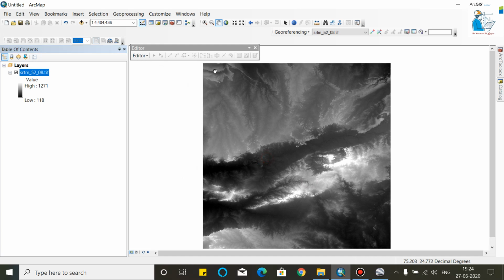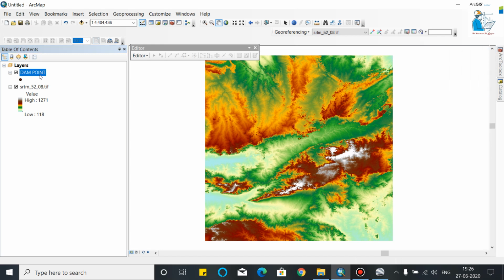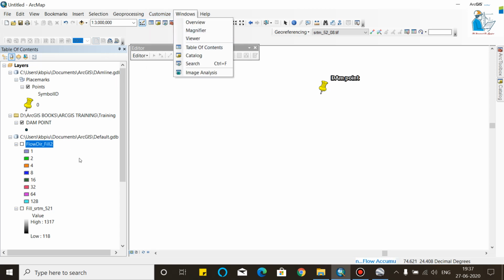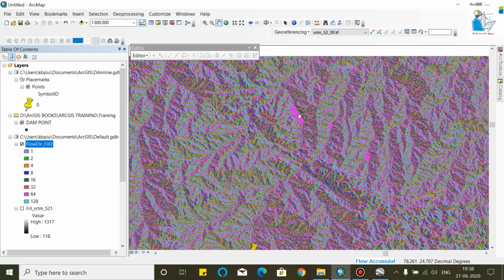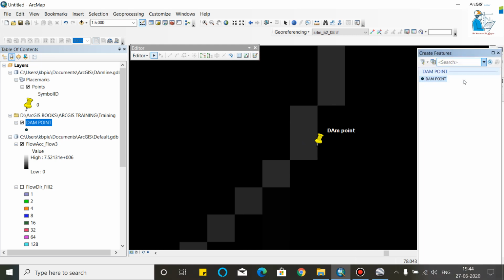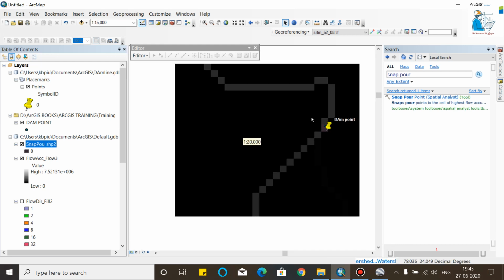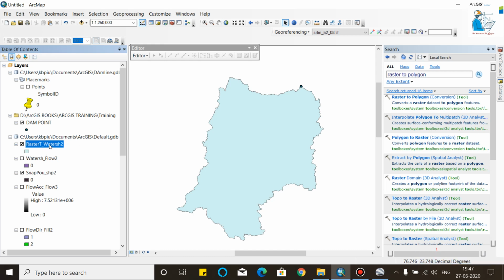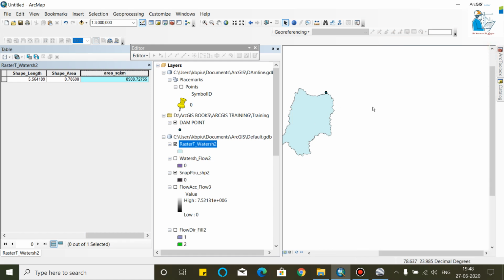Hydrology, watershed in arcgis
In this tutorial, How to find the catchment area of any Nalla or a River at any point.
ARCGIS Tutorial 7 How to do a statistical calculation of any Shapefile and How to use Clip and merge.
ARCGIS Tutorial 11-How to Merge the raster datasets into one raster by Mosaic to new Raster.